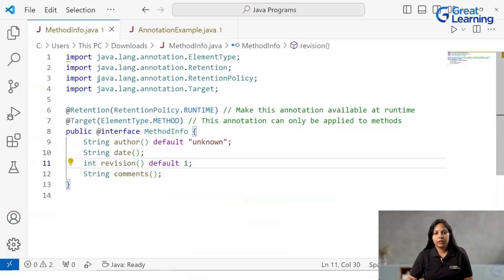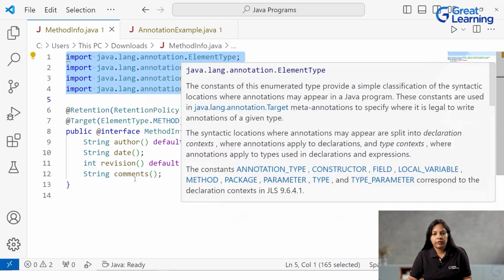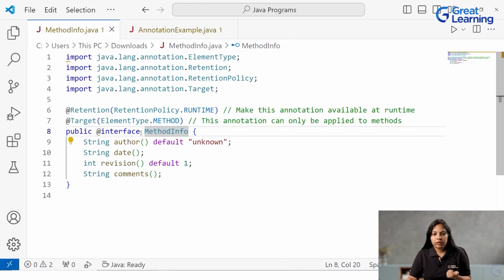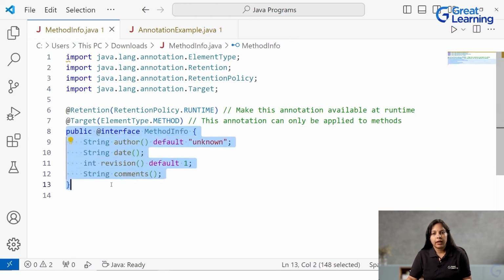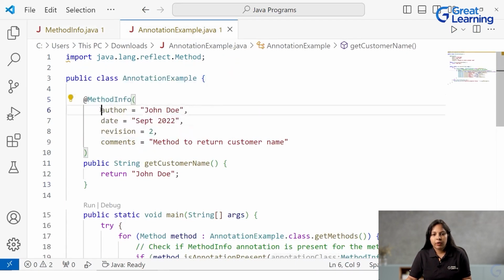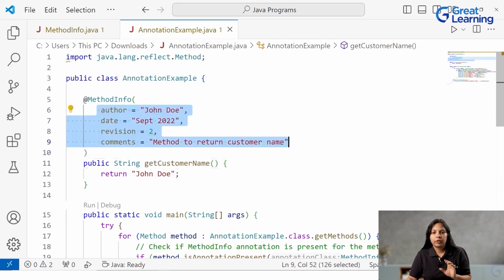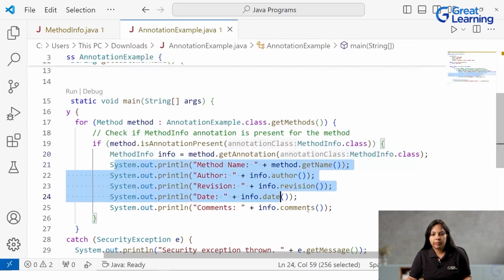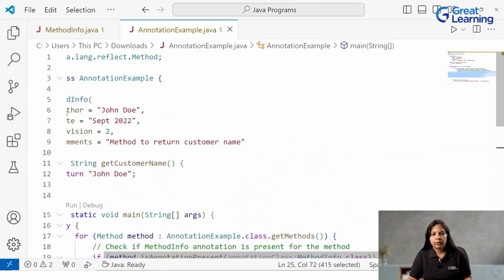Why Java Annotations are more important than you think!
Discover how Java annotations can make your code easier to read and more efficient! This video explains what annotations are, their types, and how to create custom ones with real examples. Level up your Java skills with this simple guide to annotations!

Master Java annotations to improve code readability and efficiency. Understand their types, importance, and create custom annotations with real examples.

Get certified with the Full Stack Software Development Course by University of Texas, Austin.

Advance your career with our PG Program in Software Development and Engineering.

🏁 Topics Covered:.
0:00:00  Start
0:01:06  Introduction to Java Annotations
0:01:28  Annotations in Java
0:01:55  Types of Java Annotations
0:02:05   Examples of Java Annotations
0:02:45 User-Defined Annotations
0:02:57   Demo of Java Annotations
0:07:19   Summary